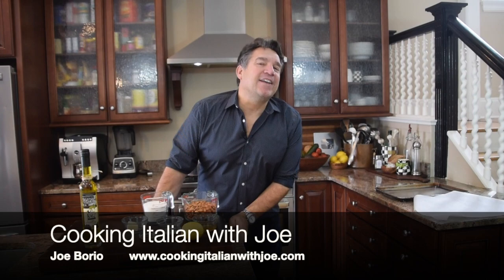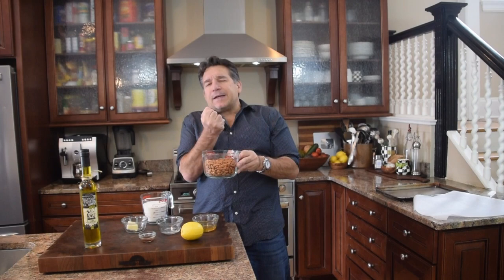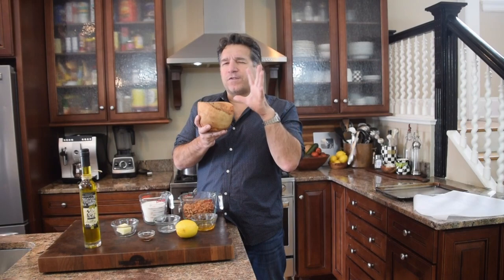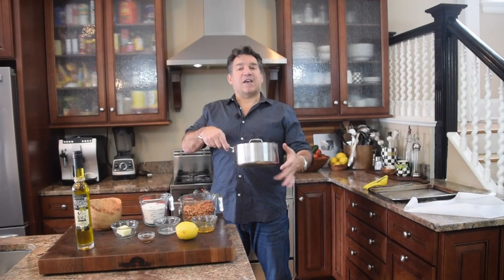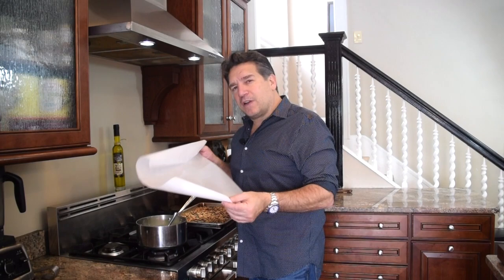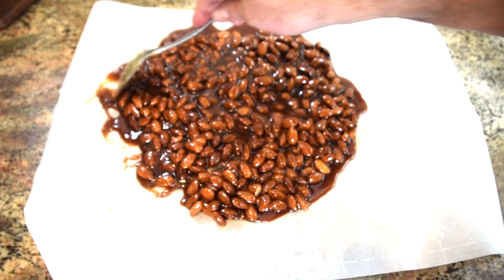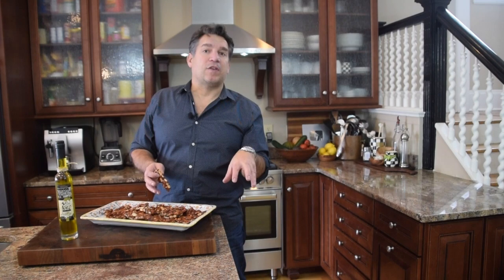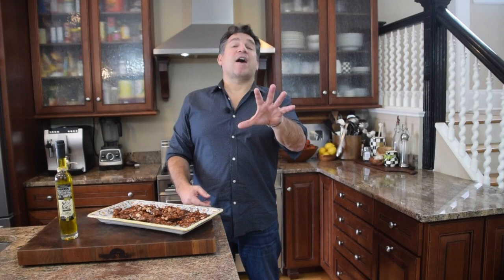Almond Brittle from Sicily | Cooking Italian with Joe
Almond brittle or in Italian its Almond crisp or Croccante di Mandorle. A delicious recipe from Sicily Italy also known as Sicilian Torrone. An excellent addition to your family treats recipes. YUM!!!